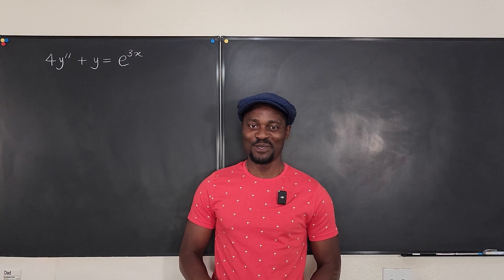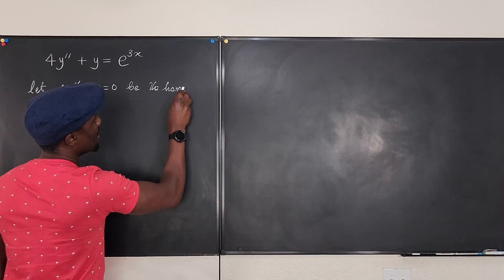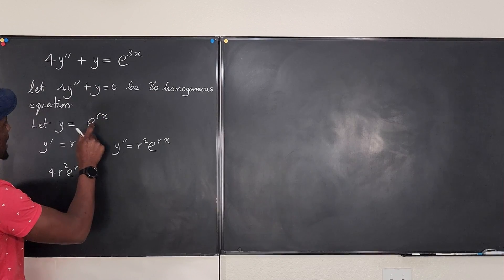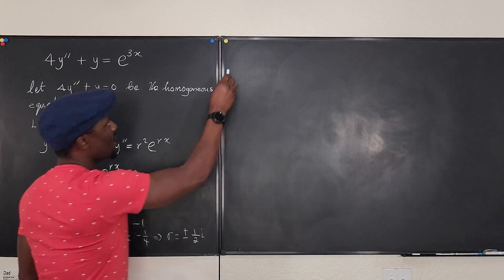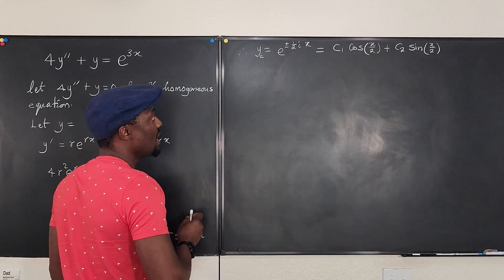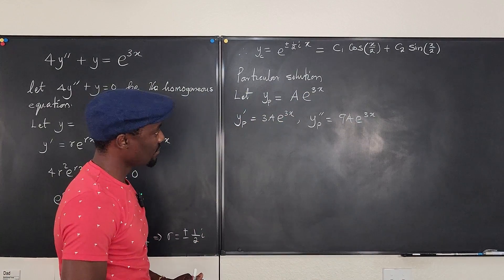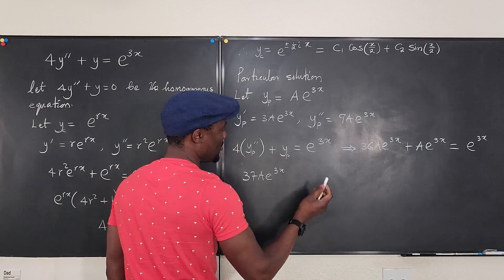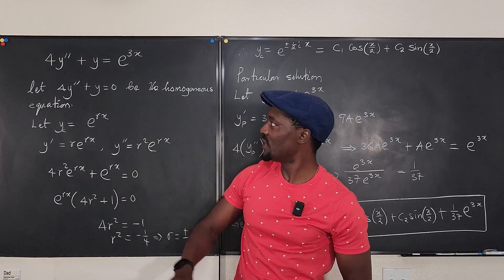4y" + y = e^(3x)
In this video, I showed how to solve a second order non homogeneous differential equation using the method of undetermined coefficients